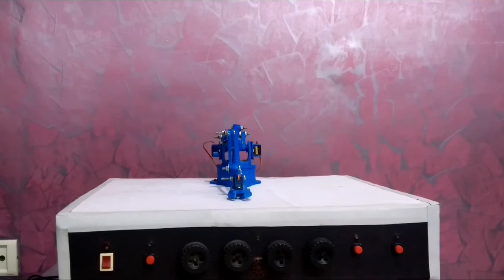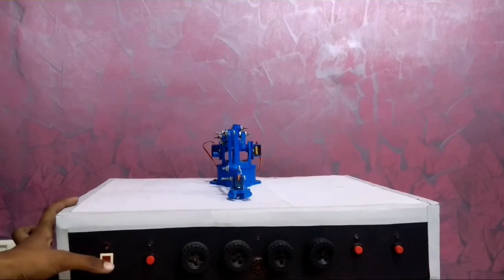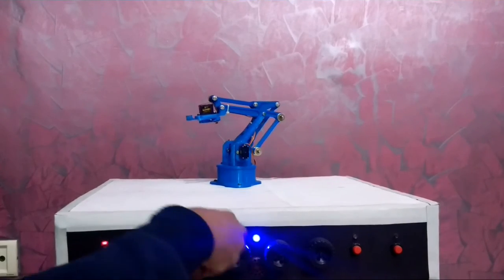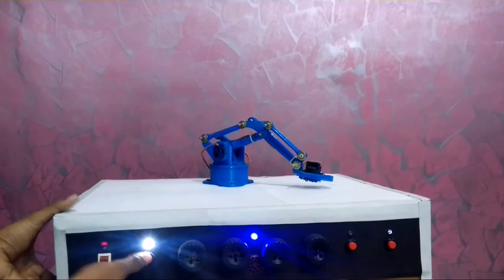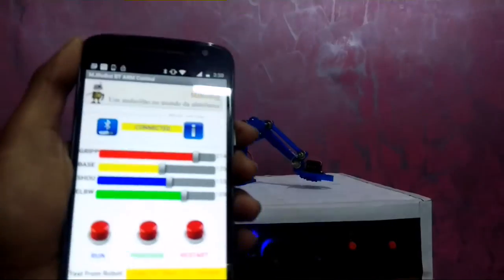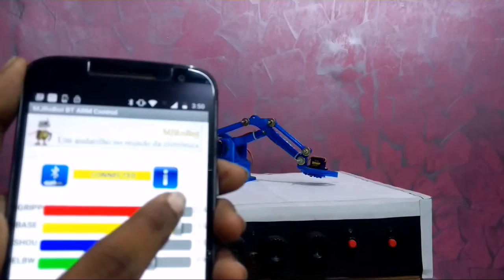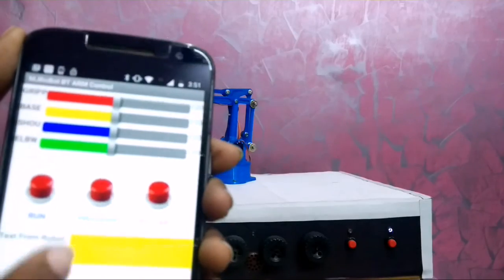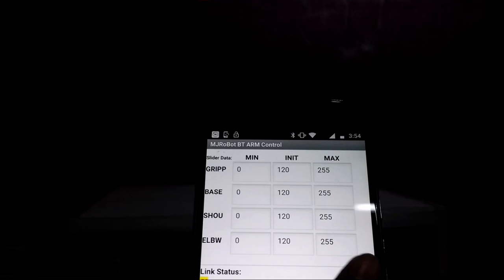Programmable Robotic Arm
This is an Robotic arm which can be programmed and Control by the joystick and by our Bluetooth device through the App.